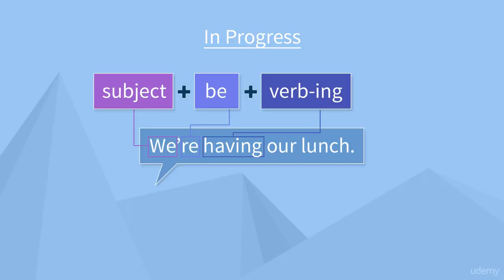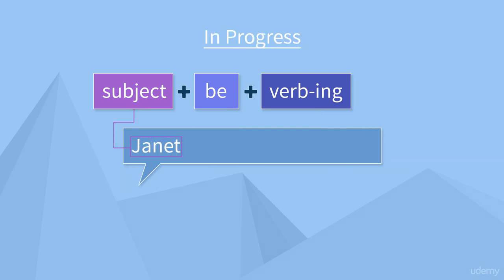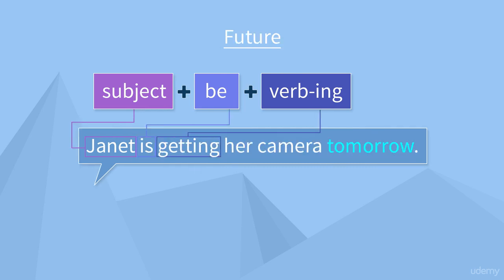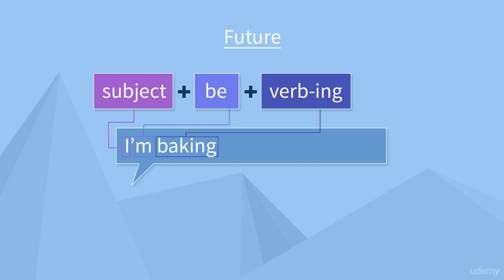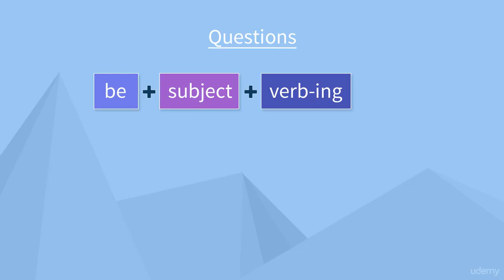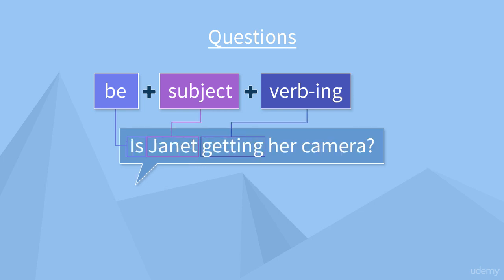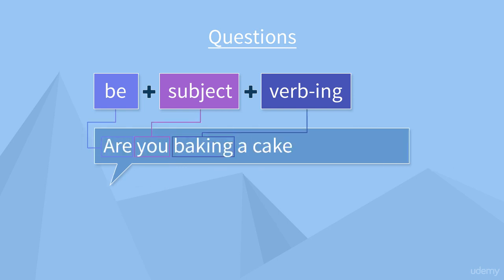The Next Gen Guide to English Grammar - Present Continuous Tense تعلم قواعد اللغة الانجليزية